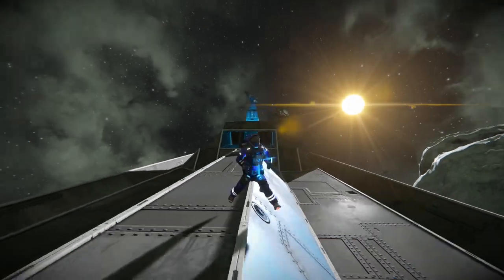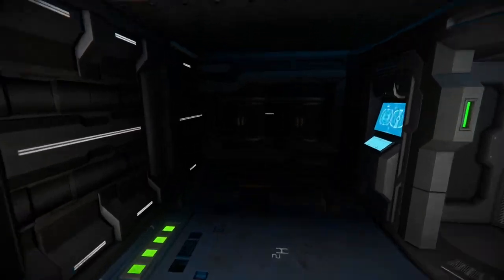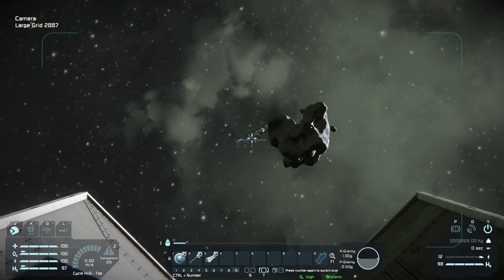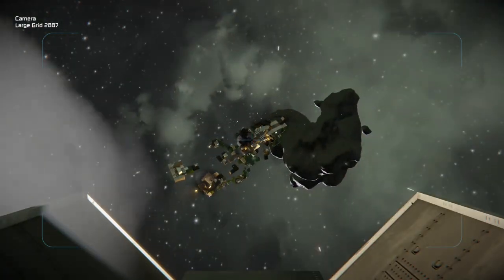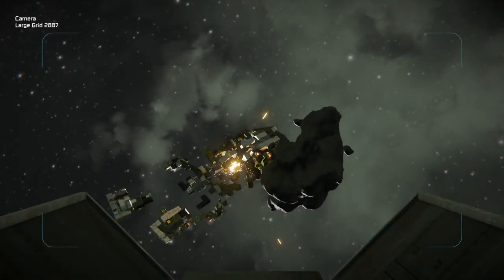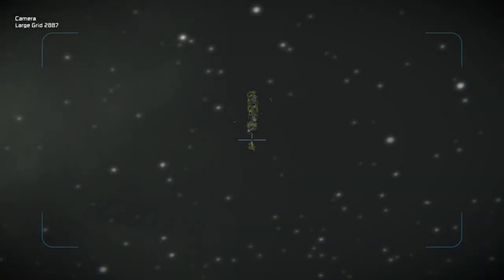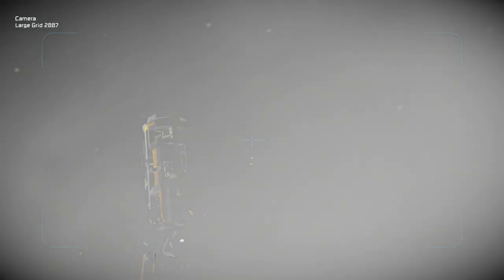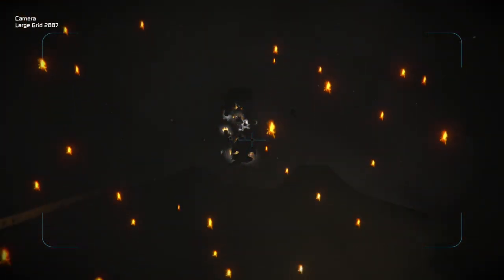War Strategies | Space Shock And Awe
Fire power, more fire power, and ultimate fire power! This is what it takes to perform a shock and awe move against any enemy. Although, in single player mode we cannot operate a fleet of ship we can use an ultra powerful and stealthy destroyer. Get ready to meet the destruction of Ridge Line!